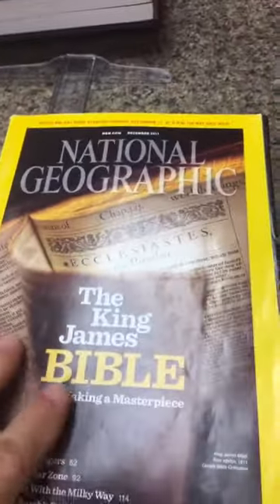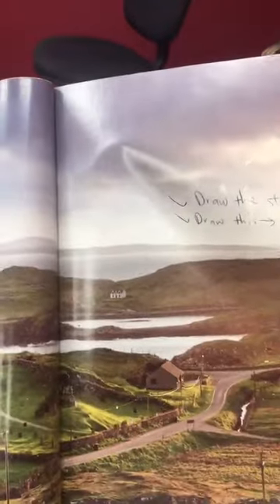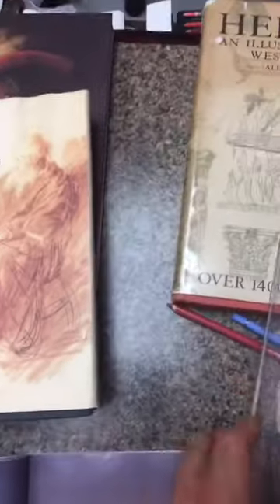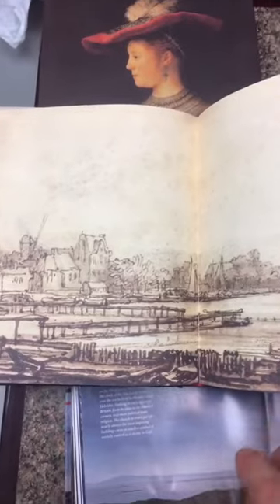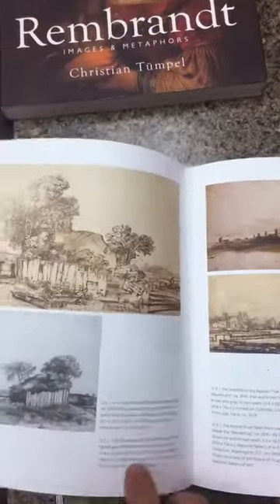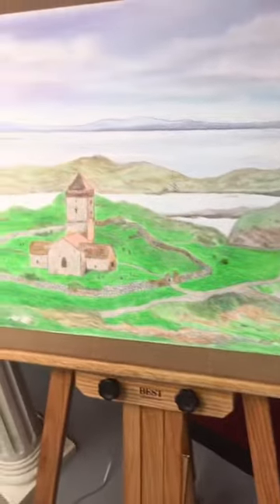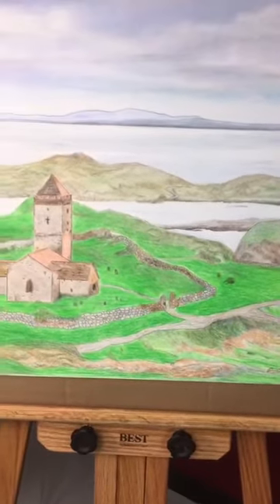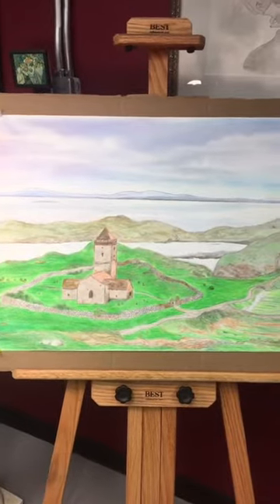ART PROCESS! HOW I DO MY THING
A look inside what I do, and how I do it. 🎨✍🏻️😎